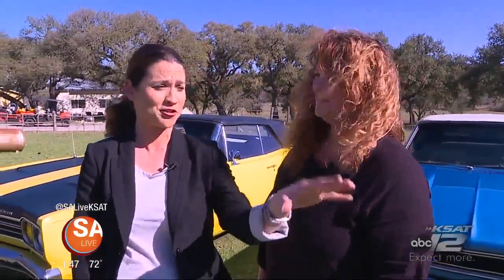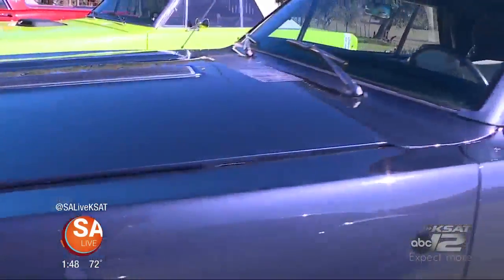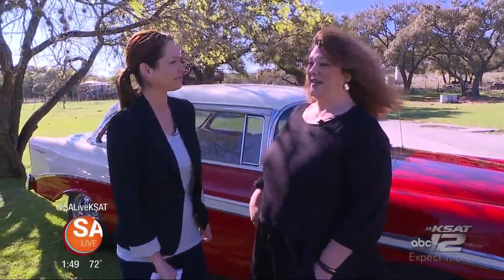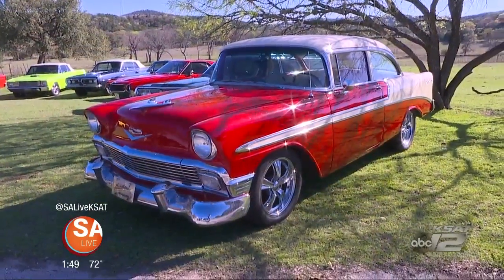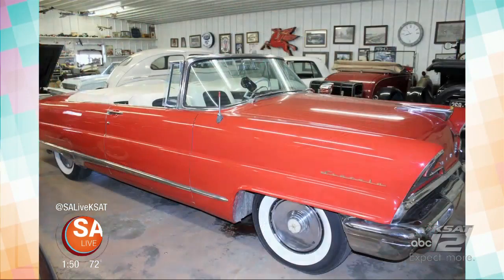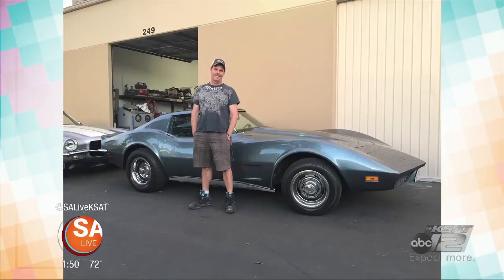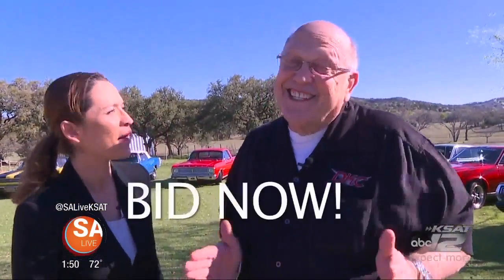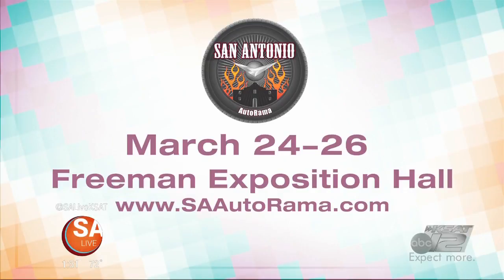Autorama on SA Live